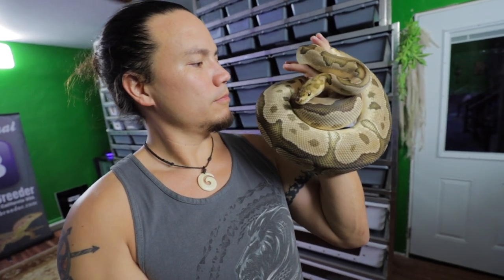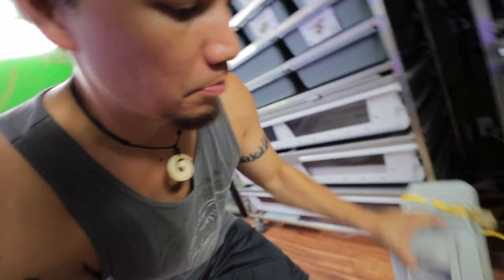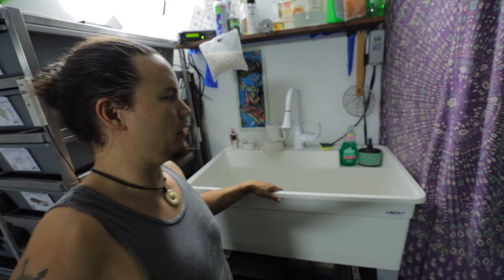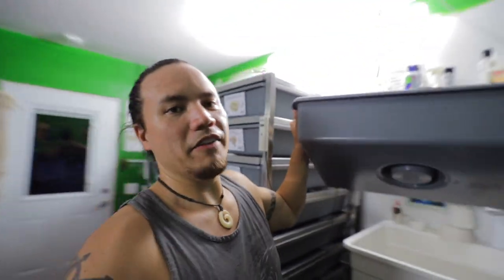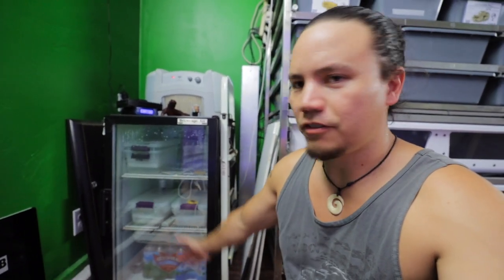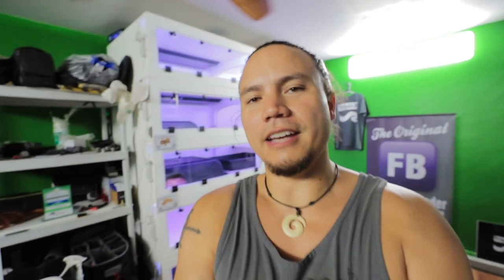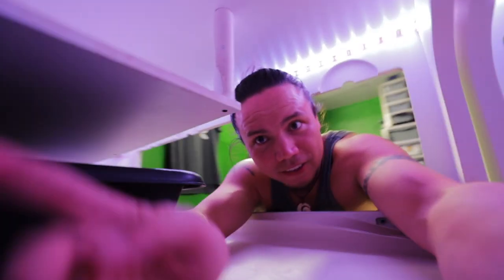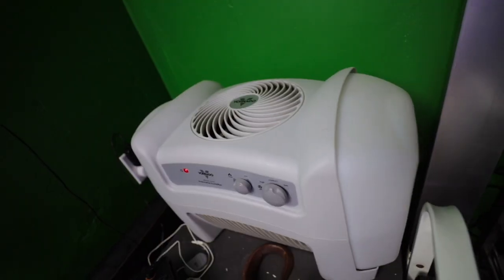SNAKE ROOM TOUR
We have been getting a lot of requests to do a full snake room tour so today we are going to do just that. Welcome to this week's episode of "Phonetic Friday" We're calling in Fulfillment Friday!

Be involved in what we do!